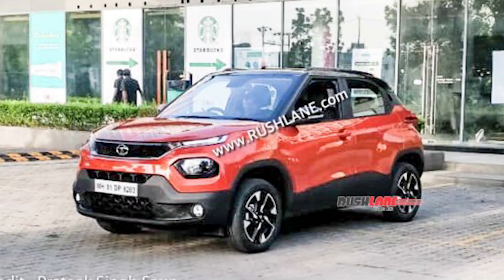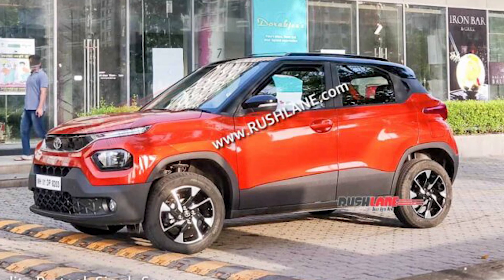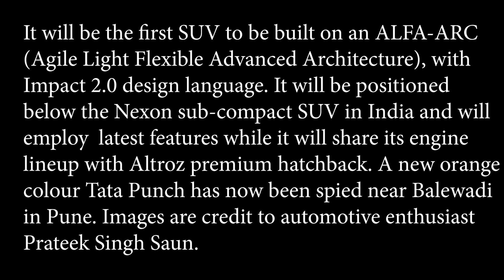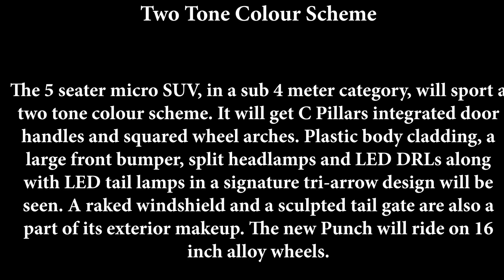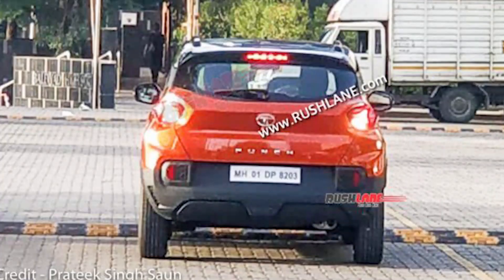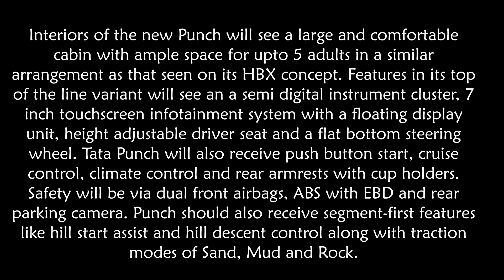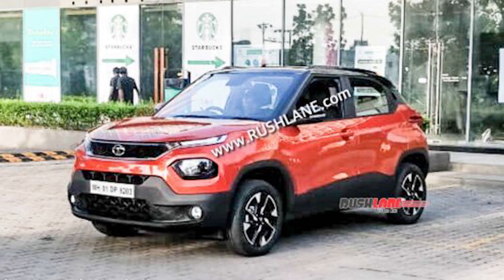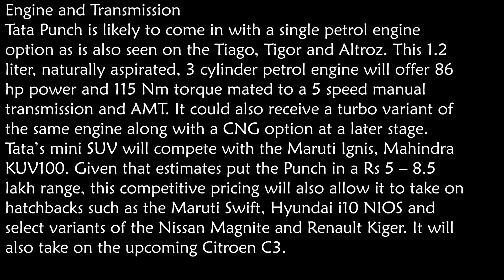Tata Punch Orange Colour Spied – Unofficial Bookings Open At Rs 21k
After Altroz premium hatchback, Tata Punch micro SUV is the second model to be underpinned by the brand’s ALFA-ARC platform